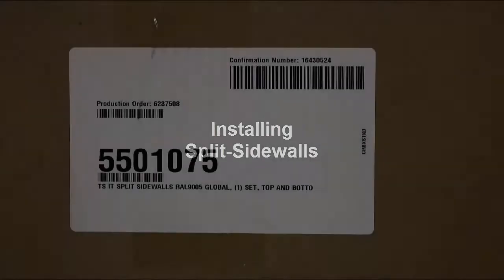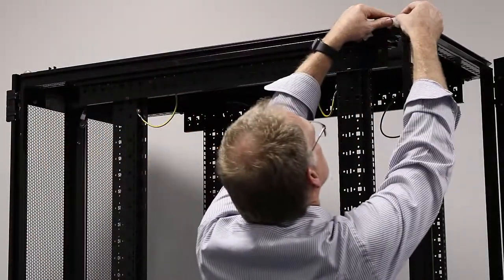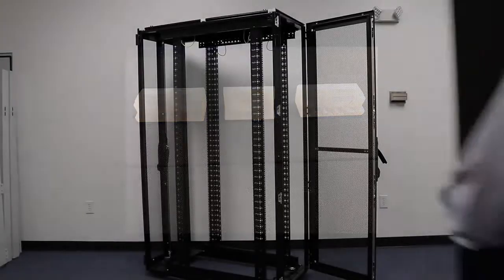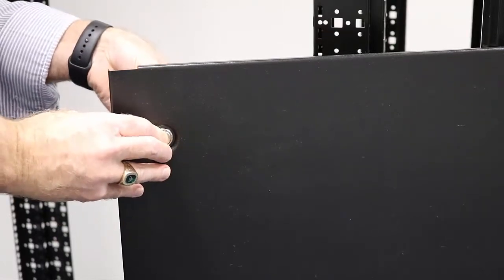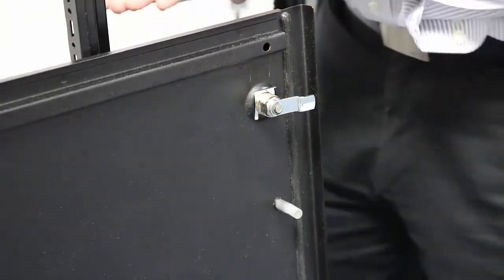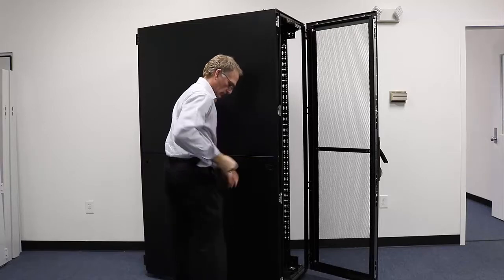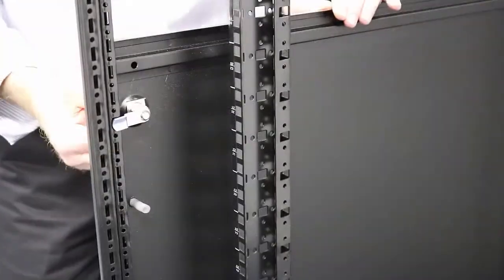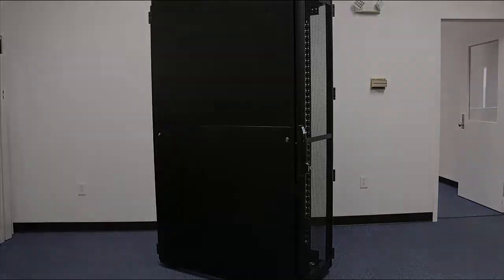How to Install Split Side Walls onto a TS IT Rack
Learn how to install split sidewalls onto a TS IT rack. This video references part number 5501075, consists of one side: a top panel, bottom panel, ground straps, mounting blocks, lock cylinders, keys ground stickers and hardware.